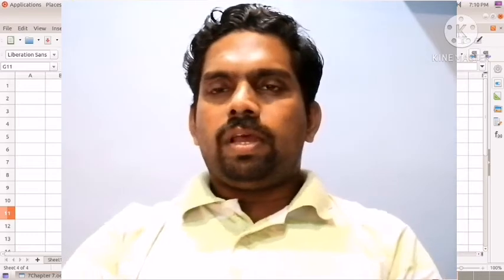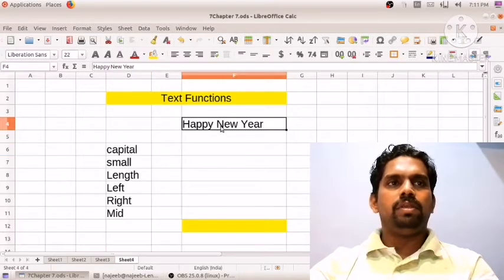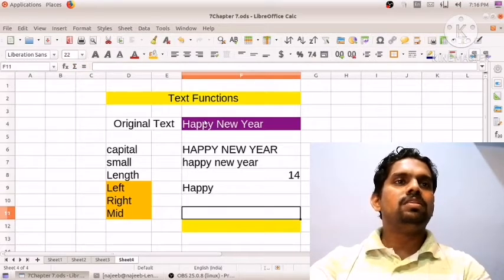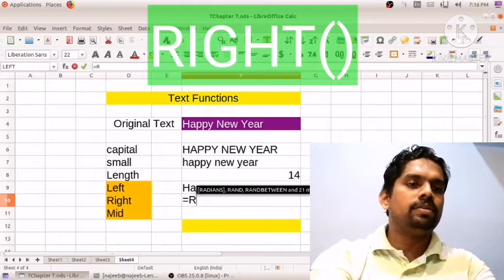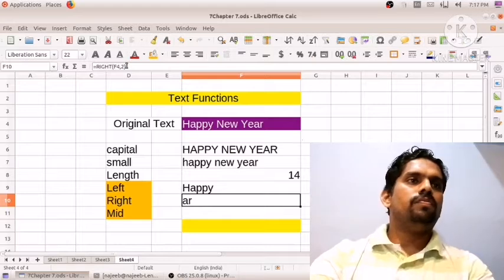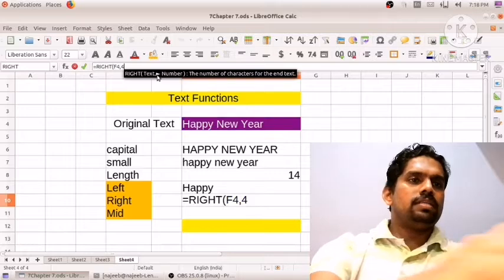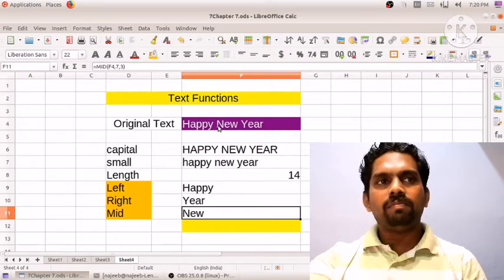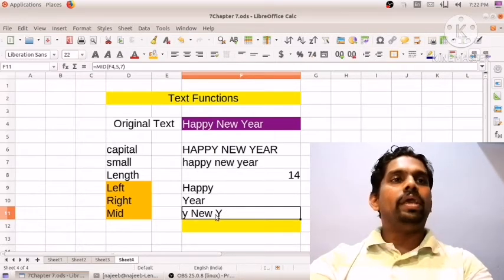Text functions in CALC l Excel